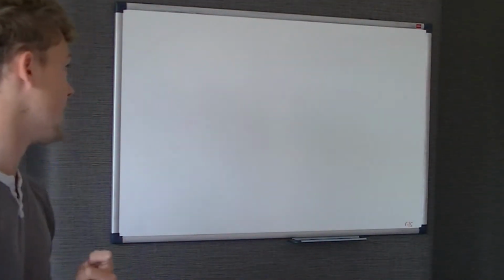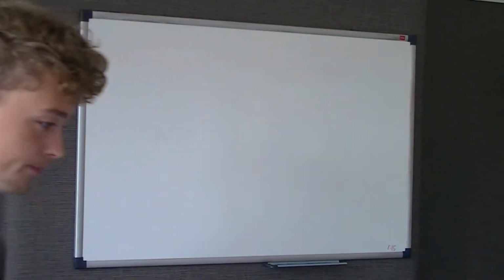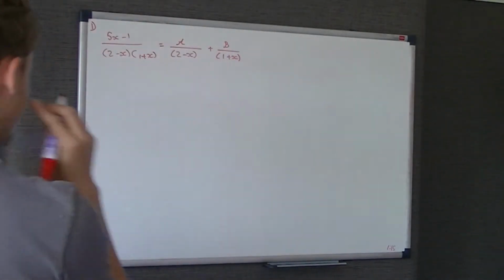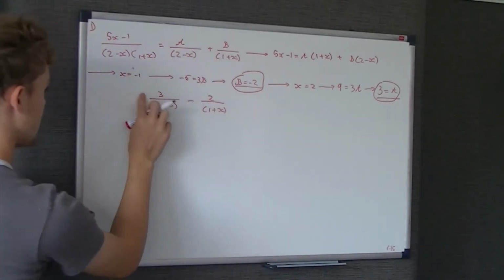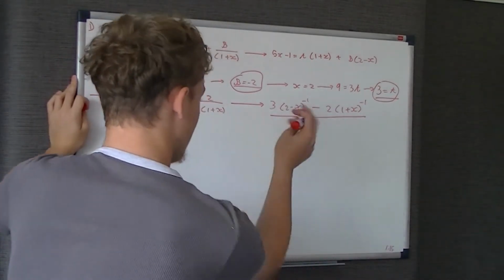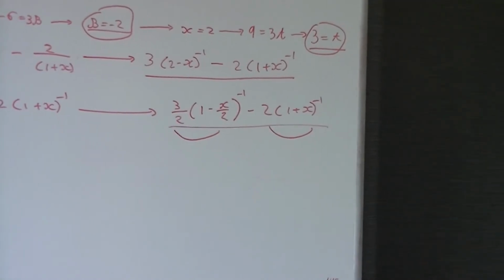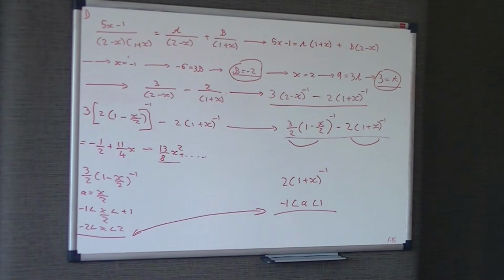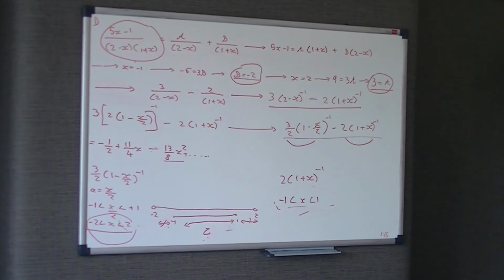C4 : Edexcel - Binomial expansions with partial Fractions and validility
I am back again !! In this video I go through binomial expansions, in the way that I think is the hardest... the best way to spot these types of questions is to remember that any powers that are on the denominator are negative powers. Don't worry I do try and give you a few other life skills in this video !